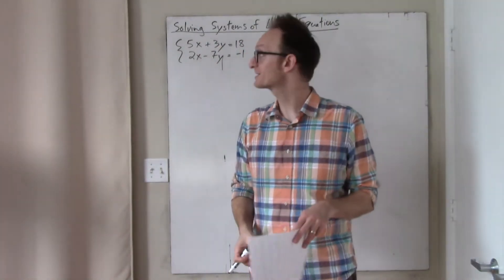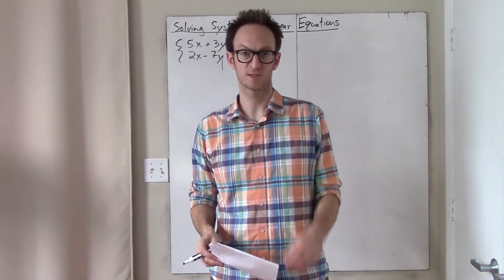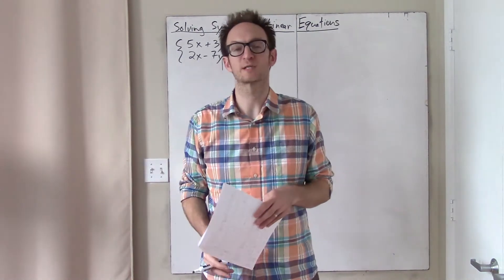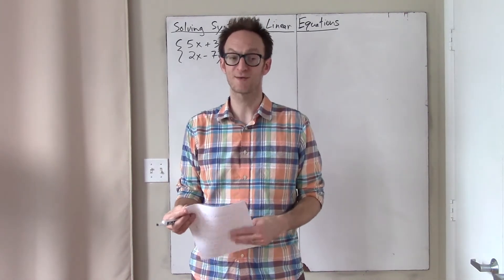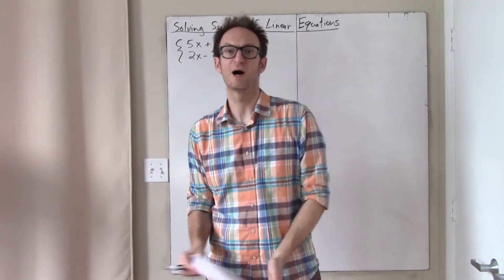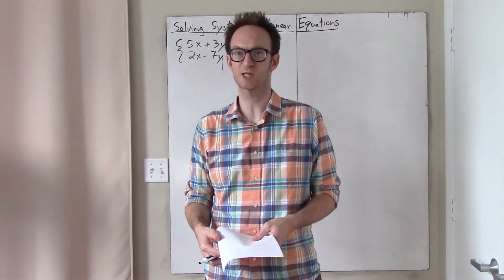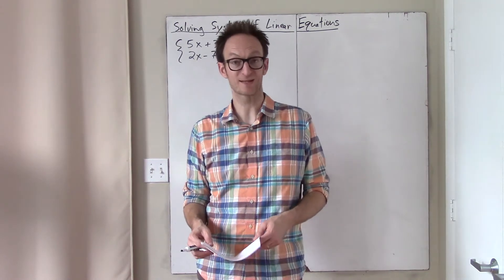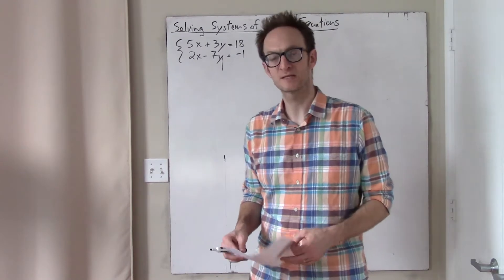Precalc C - Solving Systems of Two Equations in Two Variables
Precalc C - MBHS - Blair - Rose -  Solving Systems of Two Equations in Two Variables - 09/02/2020
(Intro to Linear Algebra ** Solving Systems of Equations ** Equivalence-Preserving Operations)